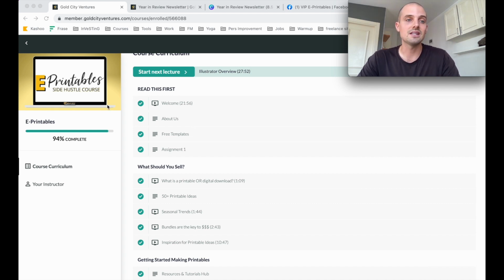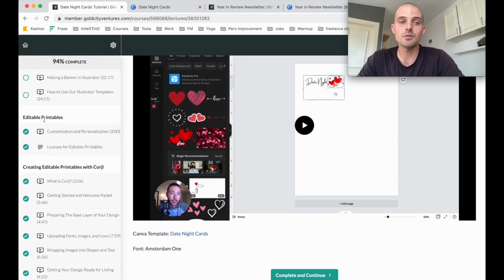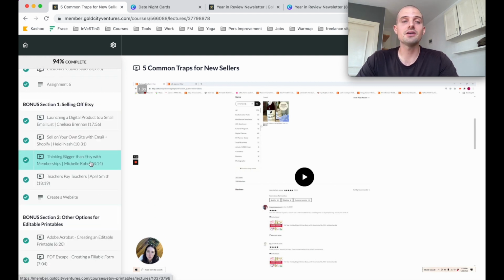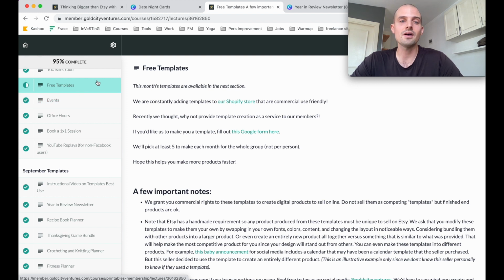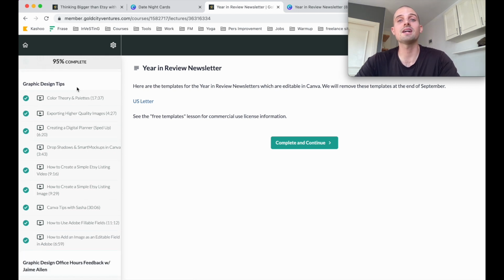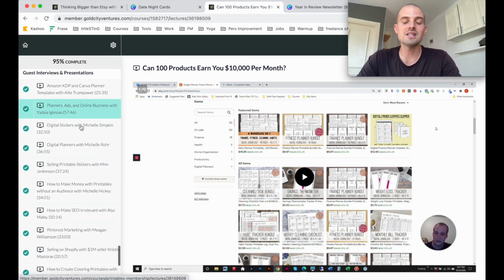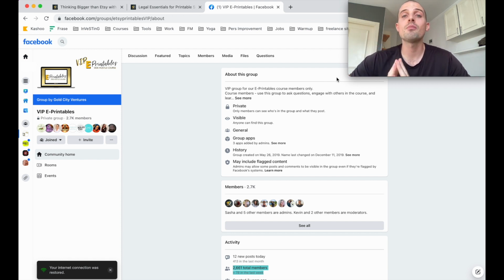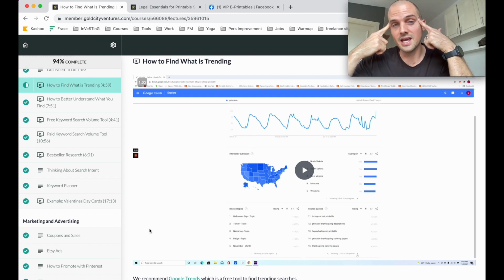Is the E-Printables Side Hustle Course worth it? (Gold City Ventures Review)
(Tip: To skip the waiting list, click on the workshop link above and watch for a few minutes until the checkout button pops up).

Looking for a Gold City Ventures Eprintables review that gives an inside look at what the course is really like?

Some Gold City Ventures reviews give you an overview of the program, but they don't actually show you what it actually looks like behind the scenes. It's hard to know if it's right for you without being able to actually visualize things.

To make your life easier, I dissected the entire Gold City Ventures Eprintables course, including all the bonuses.

If you found this detailed review useful, decide the course is for you, and would like to say "thanks" (at no extra cost to you), you can purchase through my affiliate links above. Forward your receipt to me, and I'll send you a free copy of my Work from Anywhere toolkit.

Thanks in advance for the support, and best of luck!

CHAPTERS:
0:00 Intro
0:53 Main course
10:11 VIP vault
19:00 Facebook group
20:22 Likes
22:28 Dislikes

While it's safe to assume any products I review were complimentary, I believe in and have experience with everything I recommend. Thank you for supporting ProjectUntethered.com so I can continue to provide you with free content each week!